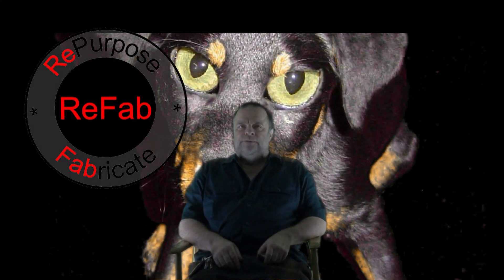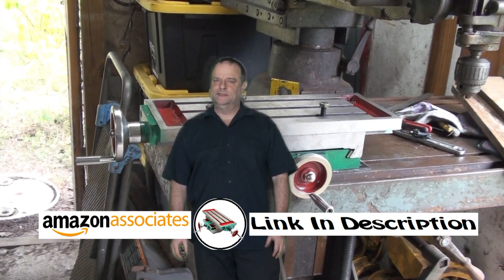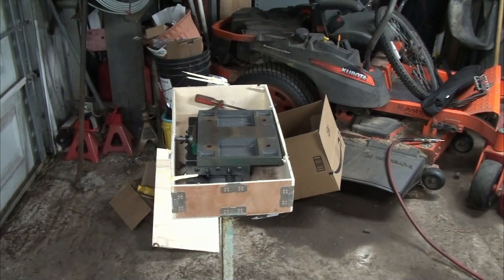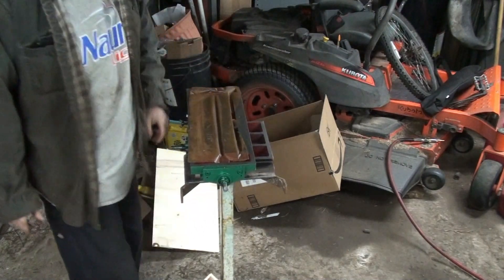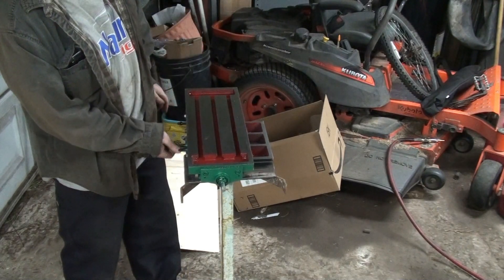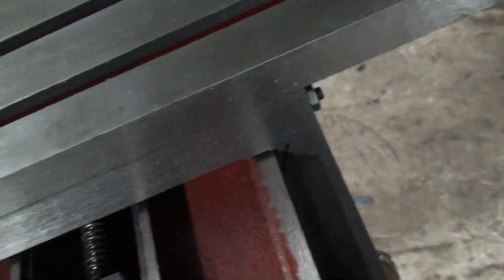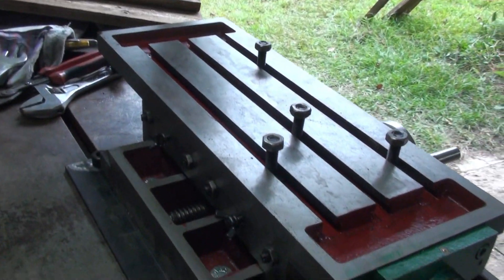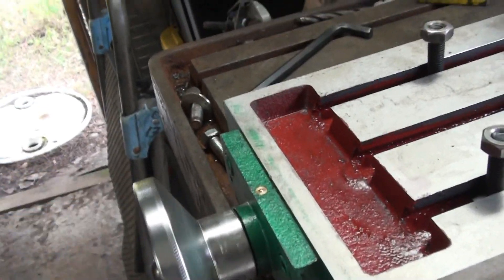Cheap Chinese XY Axis Table Unboxing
I unpack and setup my new Chinese XY axis table with a short demo

when ever you use a link, this channel gets a a small kickback,
witch will help with future projects.

Welding helmet
XY Axis table

SUBSRIBE, Click the Notification and like. It Helps

               Thanx,